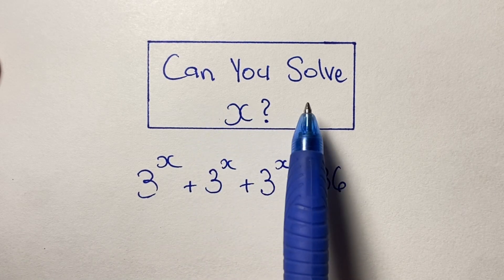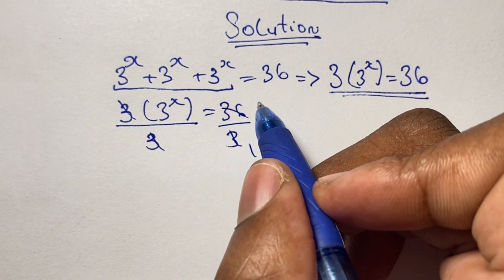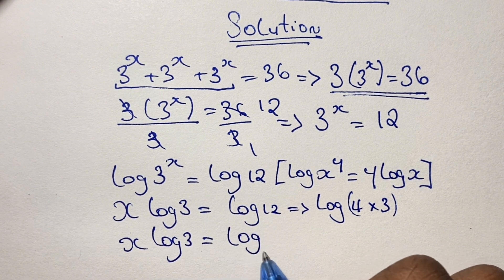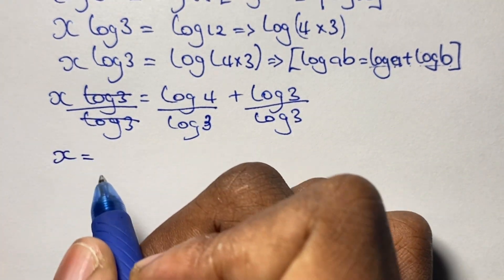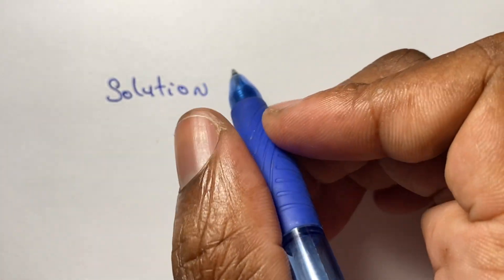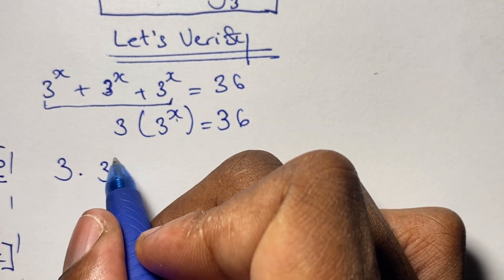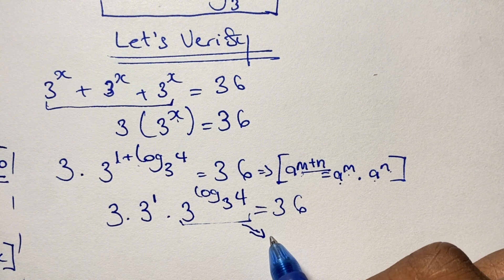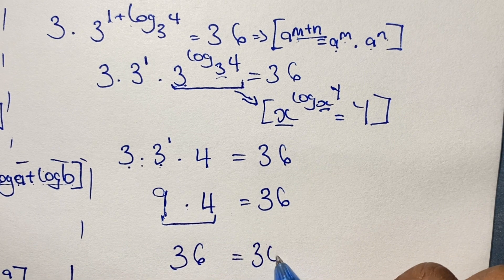Can you solve the Exponent X in Math Olympiad Algebraic Equation? How to use Logarithm to find X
This video explains how to use logarithm and the laws of indices to Solve the Exponent X. In this Math Olympiad Lesson you will learn how to simplify algebraic equations using logs to solve variables and exponents.